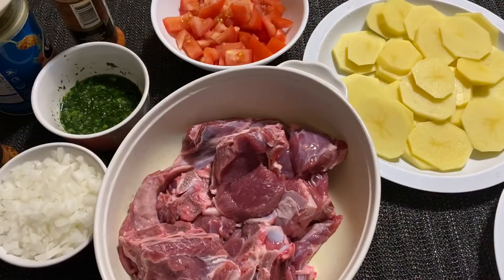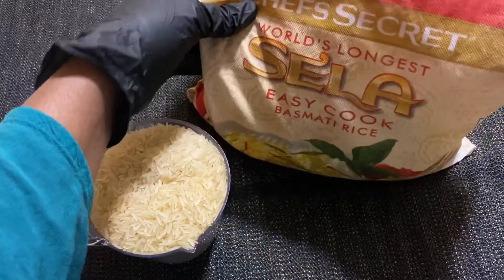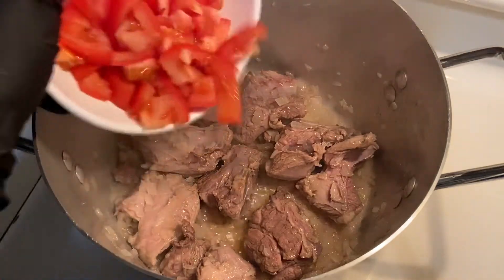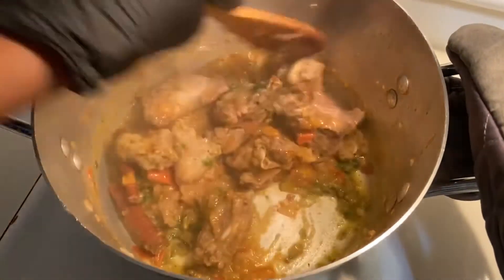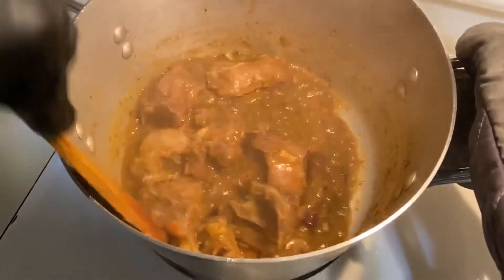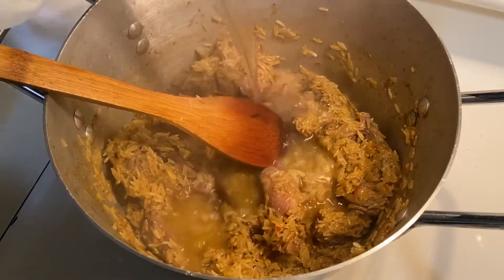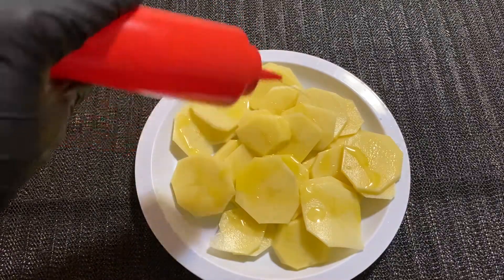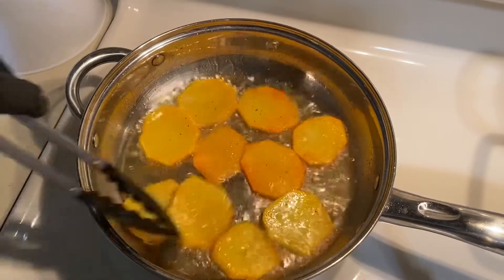Sida losameya Bariis iyo Hilib Ari Isku karis ( Somali Rice Biryani) Easy Recipe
Rice.                                                                                          2 cups rice                                                                               Wash at least 3x.                                                                    Goat meat.                                                                             Garlic and cilantro blend.                                                      Cinnamon sticks.                                                                    Green cardamoms.                                                               Clover.                                                                                     Garlic power and paprika.                                                    Cumins power.                                                                       Crush red pepper.                                                                    Vegeta seasoning or salt  ( for choice)